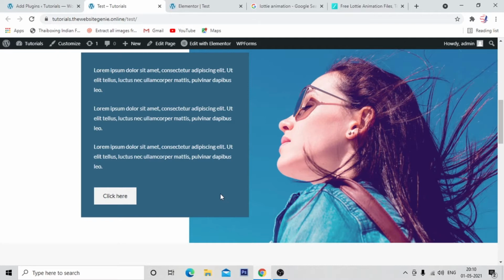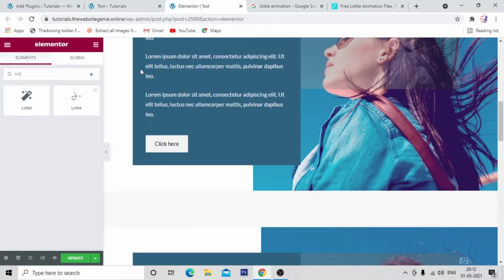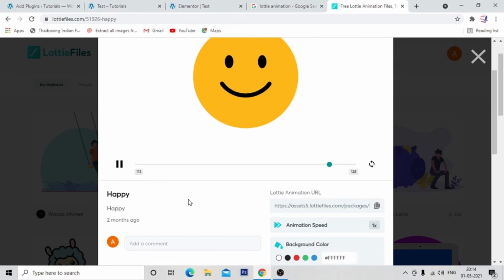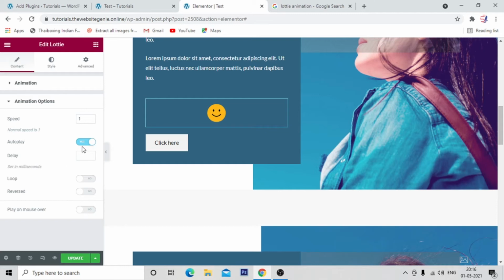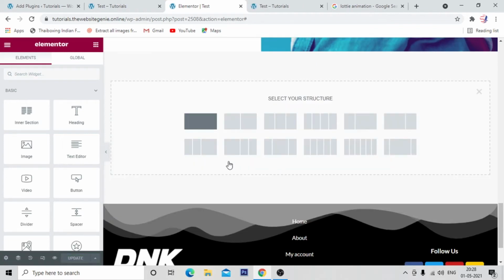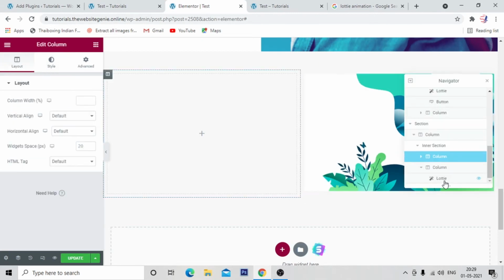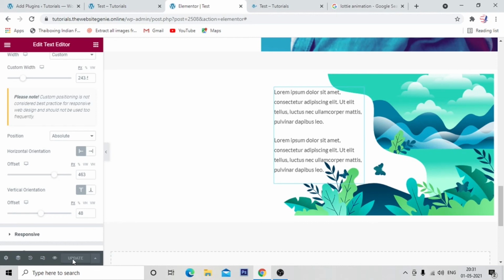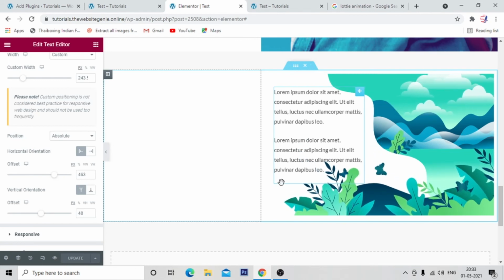Adding Animations To Your Website | Wordpress & Elementor FREE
Another video from The Website Genie. Use Elementor Free and Lottie Animations for creating exciting animated sections for your website. All you need are some ideas for creating animated sections in your website. Use them to promote content or make purchases more appealing to your customers.

Visit Our Youtube Channel for Videos on Transparent Headers, Animated Headings, Overlapping Columns, Putting Animations On Your Website. Woocommerce Tutorials and more.

If you have learnt something that you'll use in your next website project please spread the word by sharing our video. We are new on Youtube and we need your help.